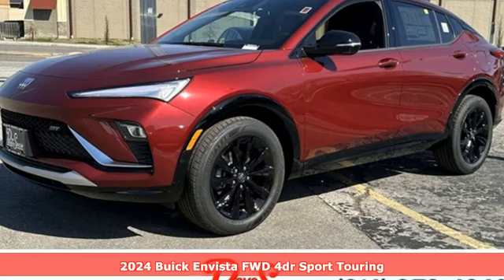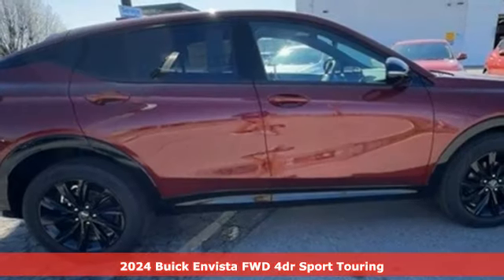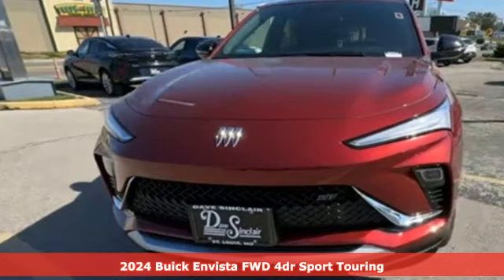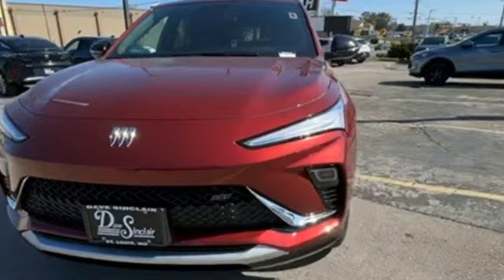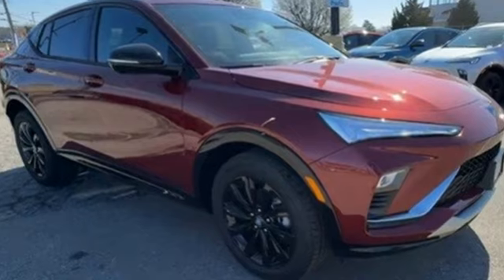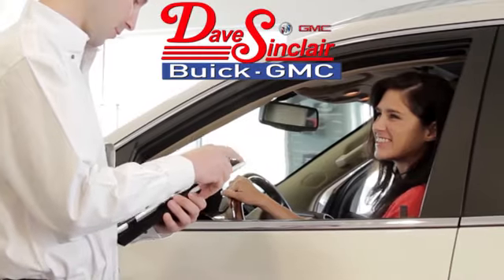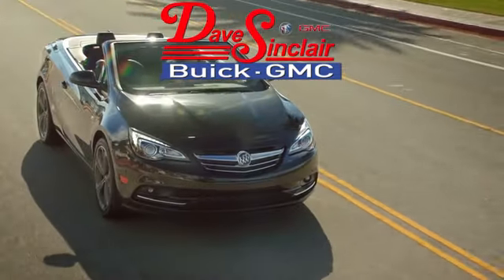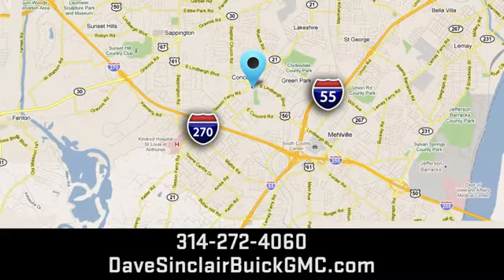New 2024 Buick Envista Saint Louis, MO B240316 - SOLD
Year: 2024
Make: Buick
Model: Envista
Trim: Sport Touring
Engine: ECOTEC 1.2L Turbo
Transmission: Automatic
Color: Cinnabar Metallic - Red
Interior: Ebony seats and interior with
Stock #: B240316
VIN: KL47LBE27RB100507

Address:
5655 S Lindbergh Blvd